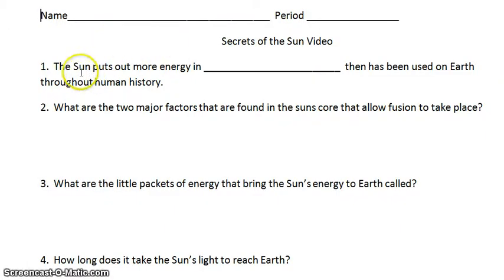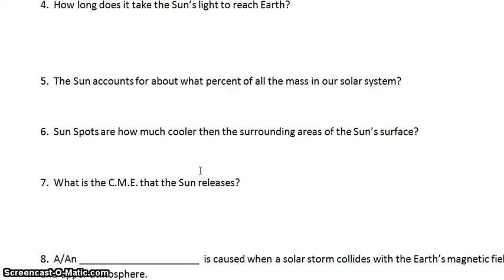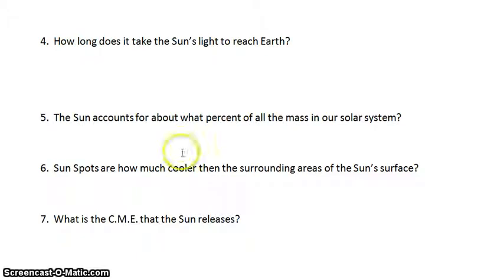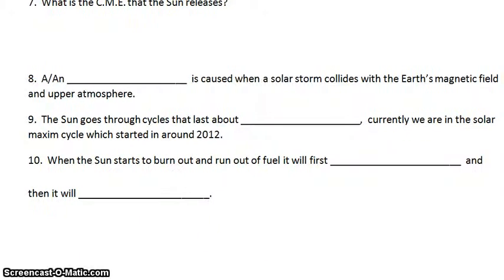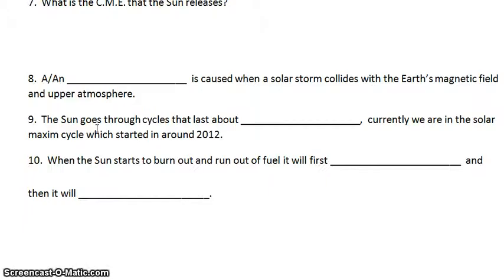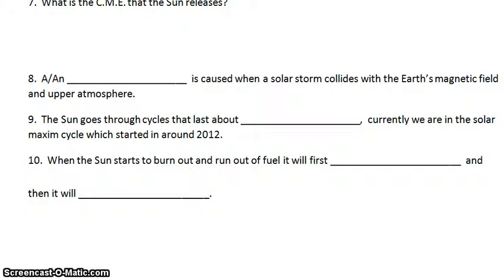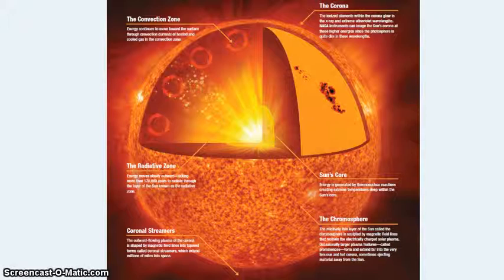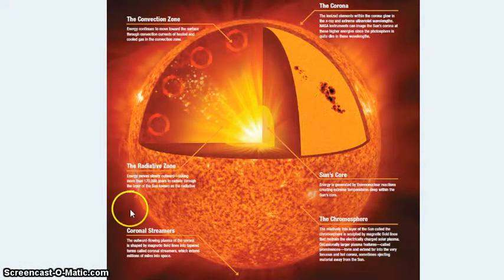Secrets of the Sun video ws and review